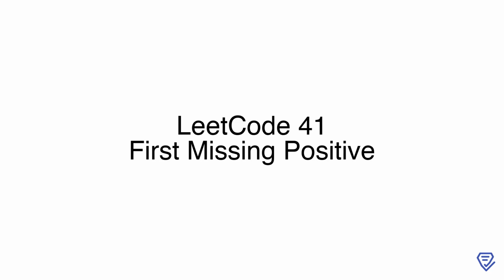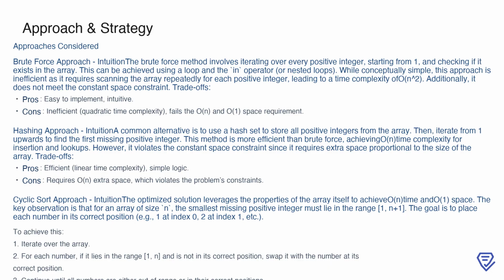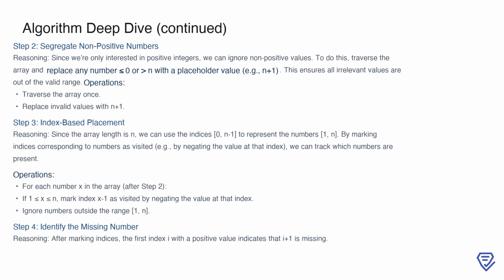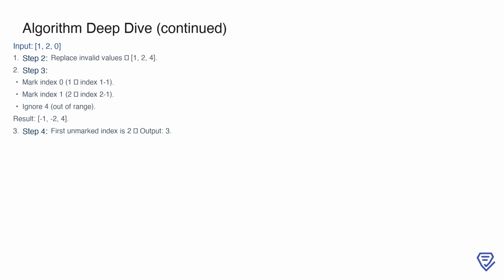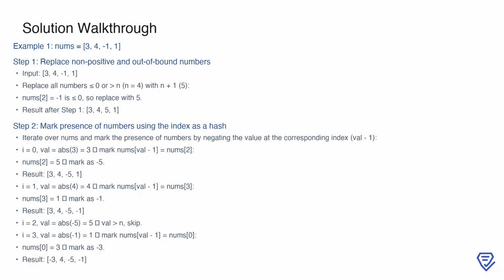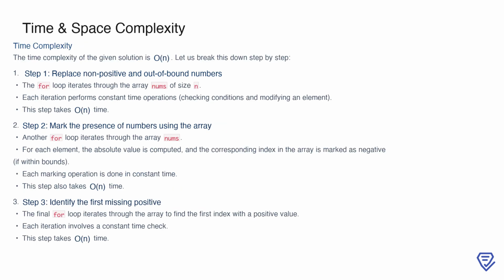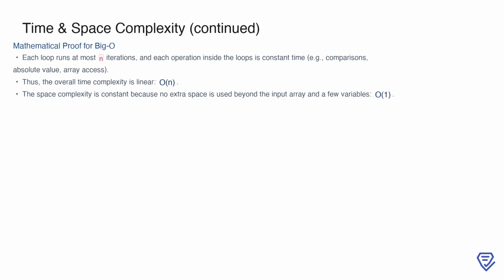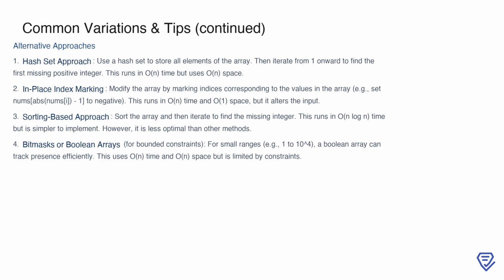LeetCode 41: First Missing Positive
Difficulty: Hard

📚 Topics: Array, Hash Table, Math, Sorting

⏱️ Timestamps:
00:00 - LeetCode 41: First Missing Positive
00:21 - Problem Statement
01:03 - Problem Statement (continued)
01:39 - Problem Statement (continued)
02:14 - Problem Statement (continued)
03:07 - Problem Statement (continued)
03:40 - Approach & Strategy
05:06 - Approach & Strategy (continued)
05:53 - Approach & Strategy (continued)
06:38 - Algorithm Deep Dive
07:38 - Algorithm Deep Dive (continued)
08:42 - Algorithm Deep Dive (continued)
09:52 - Algorithm Deep Dive (continued)
10:59 - Algorithm Deep Dive (continued)
11:53 - Python Implementation
13:31 - Java Implementation
14:30 - Java Implementation (continued)
15:13 - Solution Walkthrough
16:31 - Solution Walkthrough (continued)
17:21 - Solution Walkthrough (continued)
18:17 - Solution Walkthrough (continued)
19:05 - Time & Space Complexity
20:17 - Time & Space Complexity (continued)
21:03 - Time & Space Complexity (continued)
22:09 - Time & Space Complexity (continued)
23:02 - Common Variations & Tips
24:10 - Common Variations & Tips (continued)
25:14 - Common Variations & Tips (continued)
26:02 - Common Variations & Tips (continued)
27:06 - Conclusion
27:24 - Thank You!